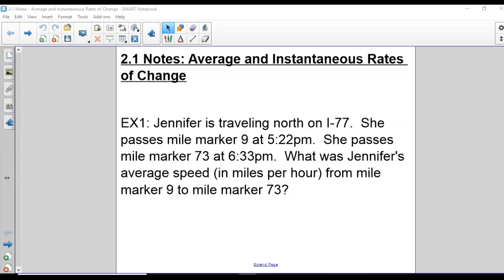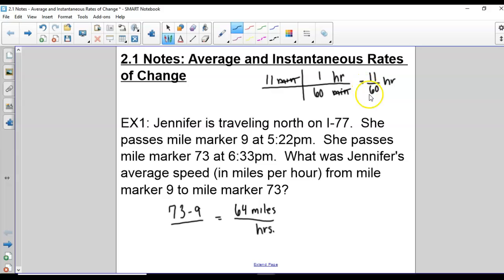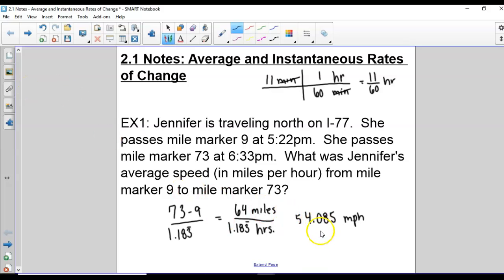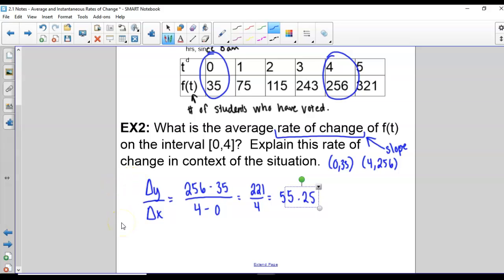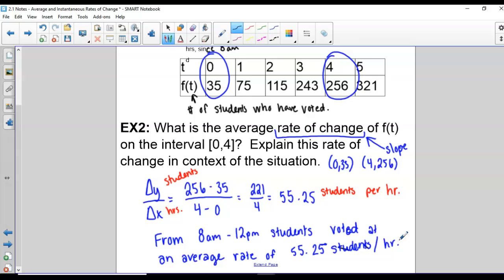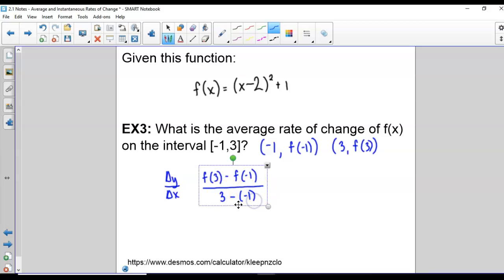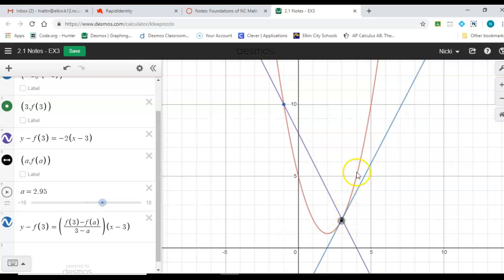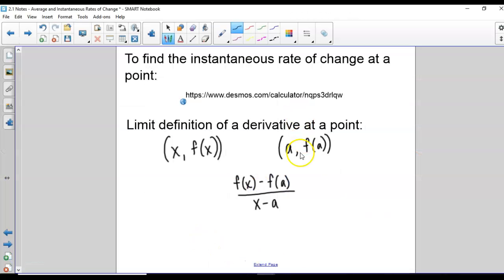2.1 Notes- Avg. and Instantaneous Rate of Change